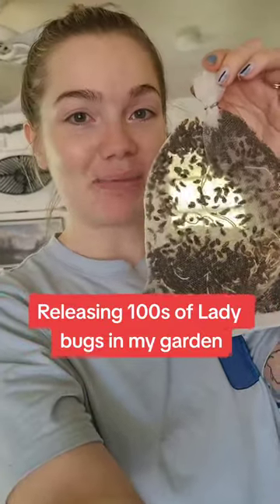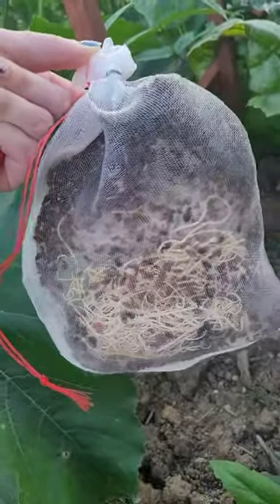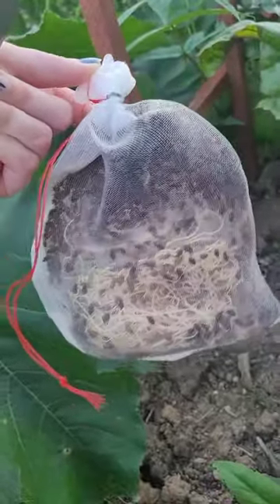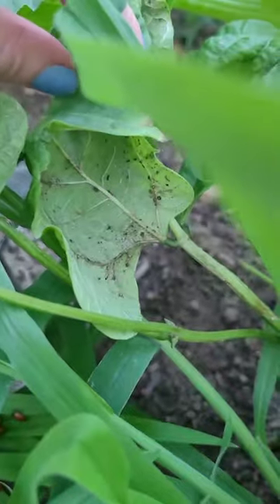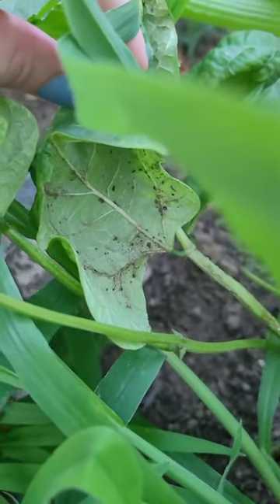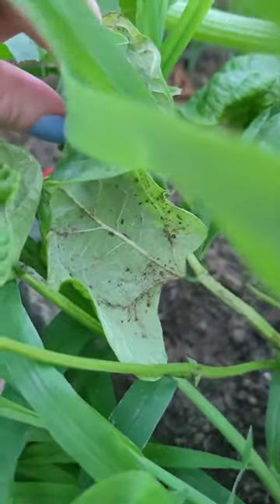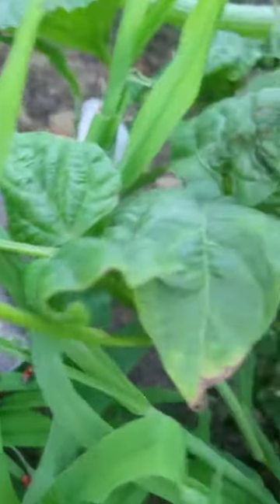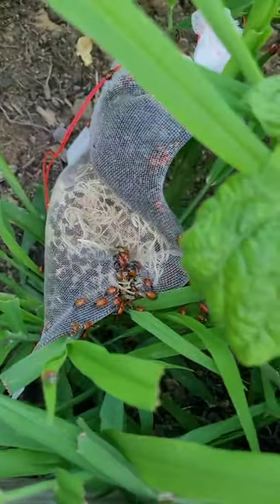LADY BUG HACK FOR YOUR GARDEN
Your best choice for lawn and garden sprayers. PetraTools most versatile and innovative sprayers in the market. Long lasting battery power, wow customer support and more!